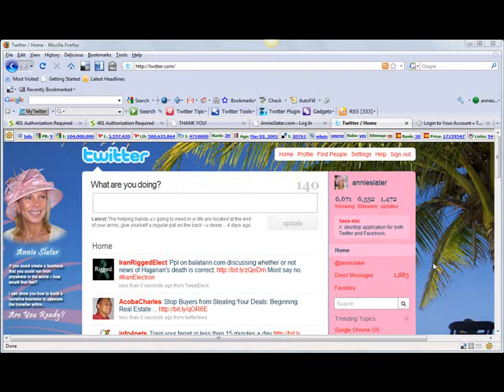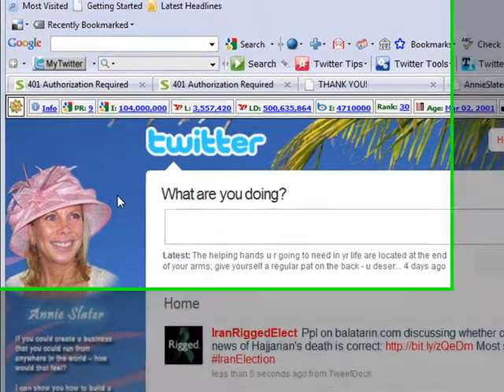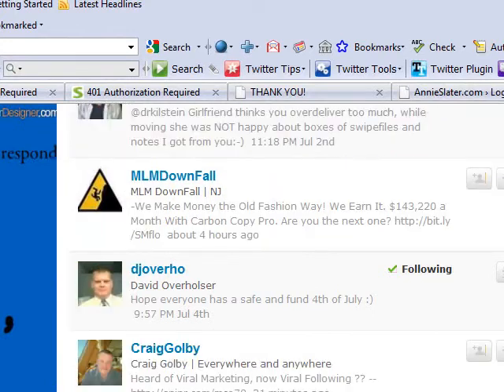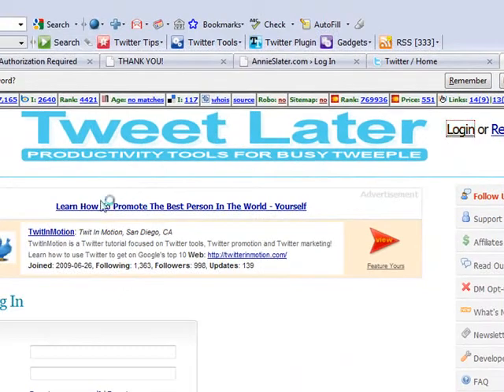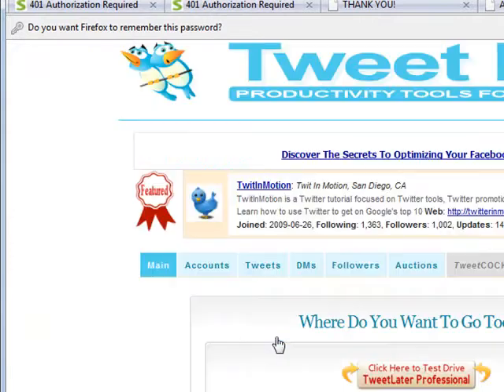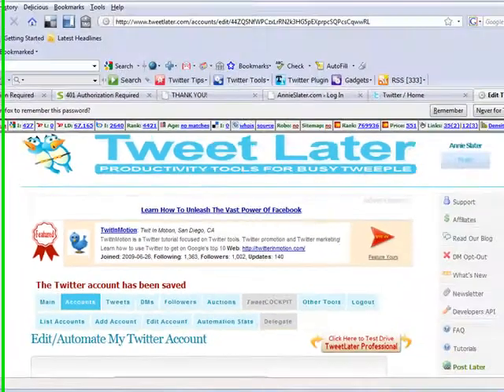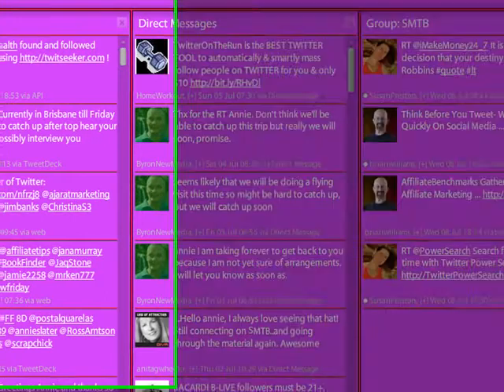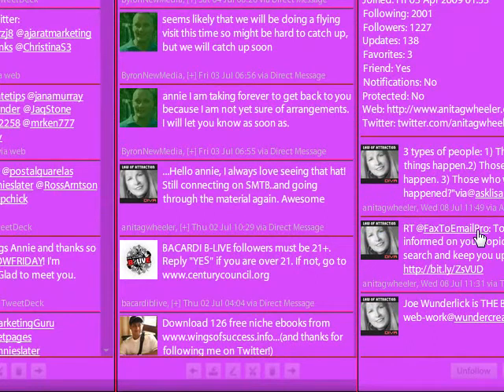Twitter How To Increase Followers Strategy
A screen capture video showing a quick strategy for increasing followers on Twitter along with an application to use to automatically follow Tweeps.  Enjoy!

How To Use Twitter
Welcome to How To Use Twitter! Before we get into the detail let me make one thing very clear! Twitter is a way of connecting with other people who share ...
YouTube - How To Use Twitter

A quick demonstration on how to use Twitter. ... How to use Twitter - What is Twitter tutorial - part 1 • Added. 6:36. How to use Twitter - What is ...
Newbie's guide to Twitter | Webware - CNET
15 Mar 2007 ... People who just use Twitter to communicate just within their own social group will have roughly the same number of friends and followers. ...
How To Use Twitter Video | Blogs and Podcasts Videos | Howcast.com
23 Feb 2009 ... Video: How To Use Twitter. Use Twitter by sending short messages about what you're doing and communicate instantly with others.
17 Ways You Can Use Twitter: A Guide for Beginners and Businesses
Twitter is a micro blogging platform which allows you to publish short messages. Here are some ways to use twitter and examples on how Twitter can be used.
How to Use Twitter - Tips for Bloggers
What follows is a compilation of the lessons I'm learning about how to use Twitter - some Twitter Tips for Bloggers if you like. Keep in mind that I'm very ...
Twitter has launched Twitter 101, a "special guide" to the 140-character network aimed at businesses. Use of Twitter by marketing departments has seen ...
Twitter is a free social networking and microblogging service. It allows you to send "tweets" which are essentially posts limited to 140 characters.
How to Use Twitter to Grow Your Business | Copyblogger
Can Twitter actually help my business or is it a complete waste of my valuable time? This was the very ...

Searches related to: how to use twitter
how to use twitter for marketing
how to use twitter effectively